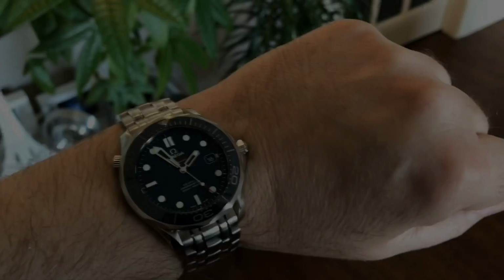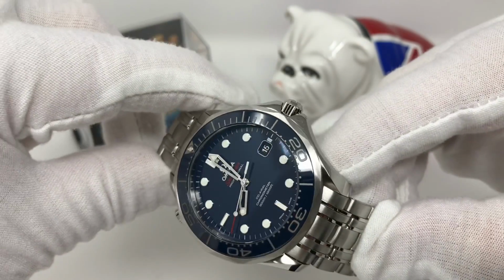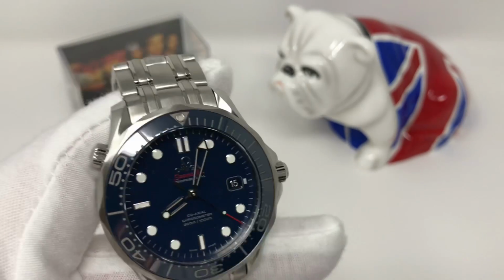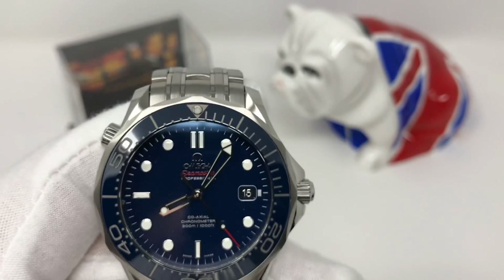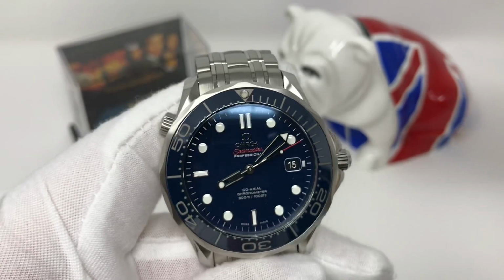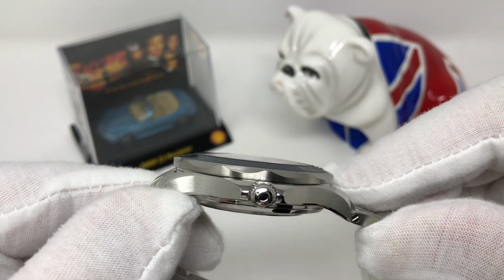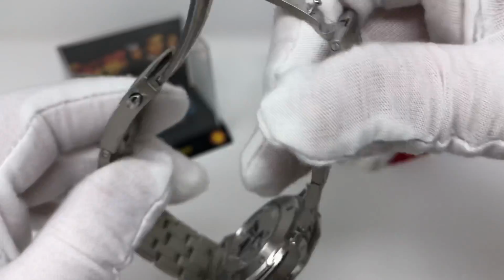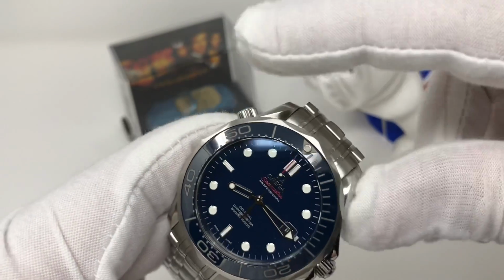My favourite Omega Seamaster 300 Professional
Bear Clooney finally finds his favourite Omega Seamaster and presents this wonderful watch. Reference number 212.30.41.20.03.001